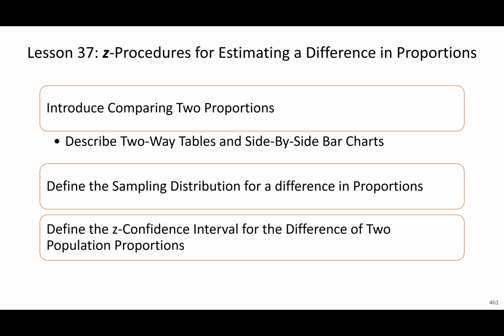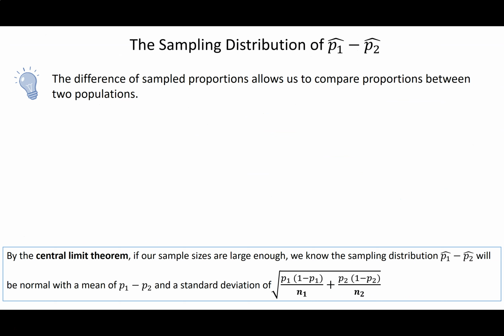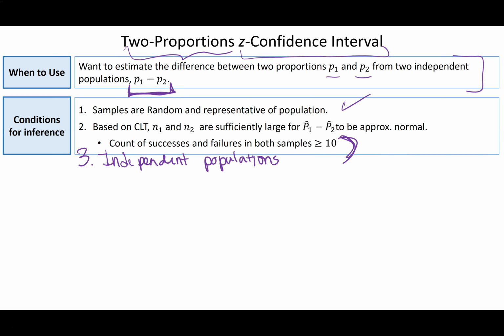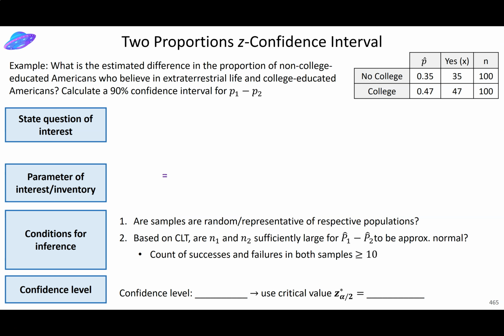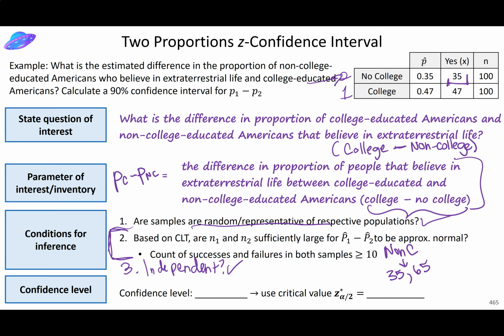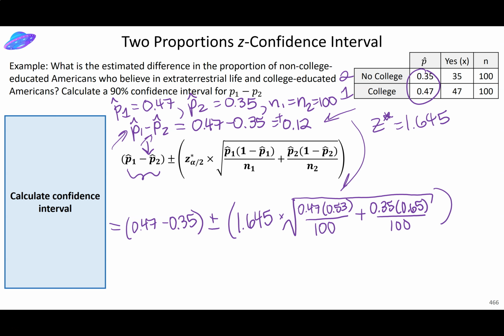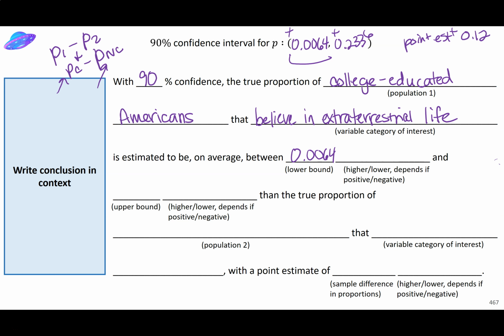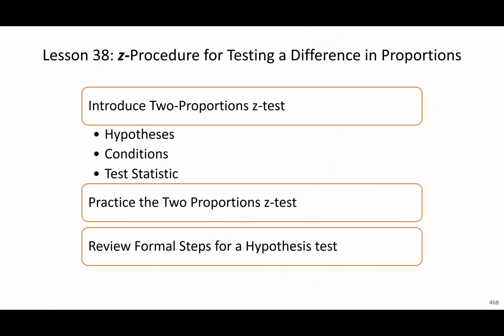ST314 Lesson 37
ST314 Lesson 37: Two-sample z-procedures for a difference in two proportions

Estimate the difference in proportions between two populations or groups with a two-sample z-procedure confidence interval.